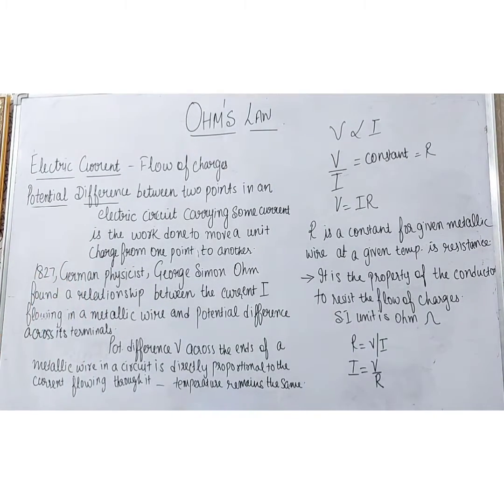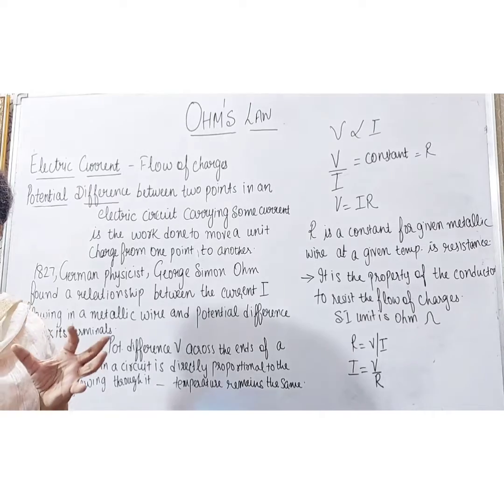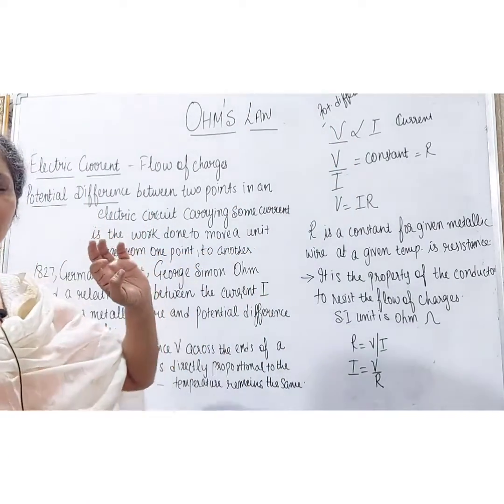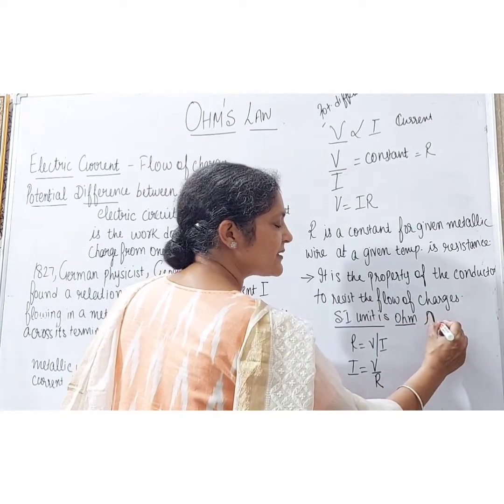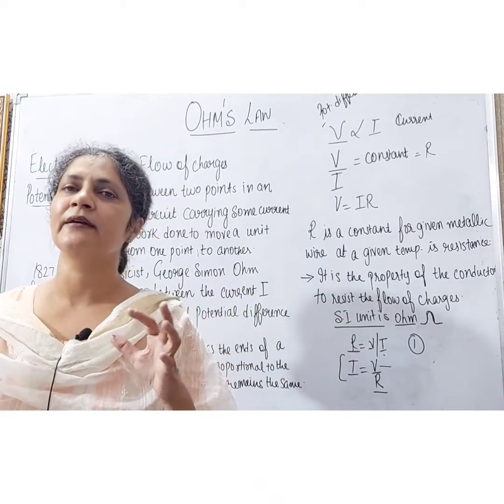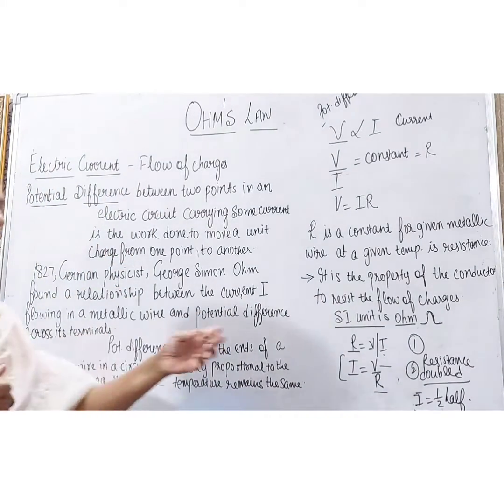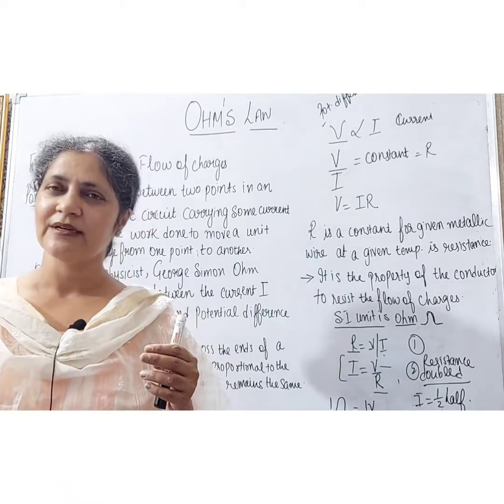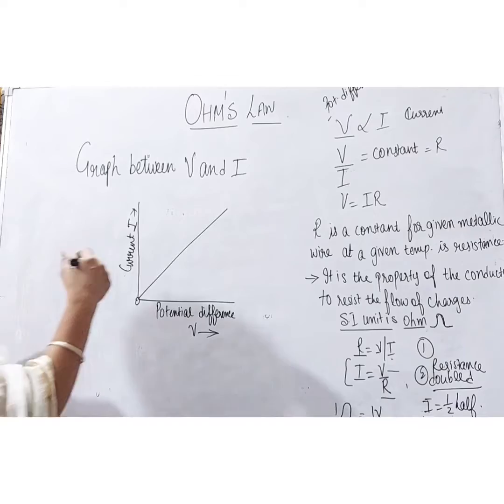Class 10th, Ohm's Law